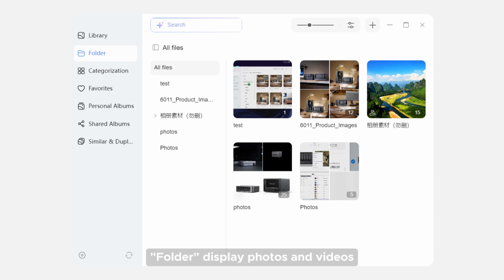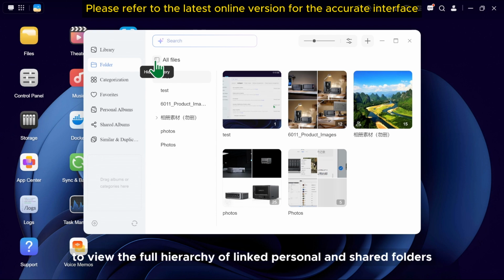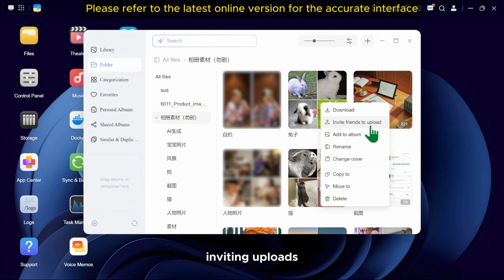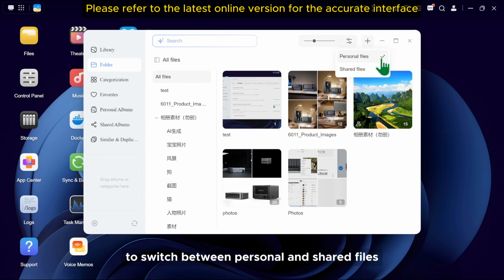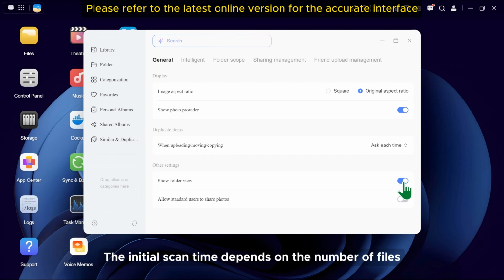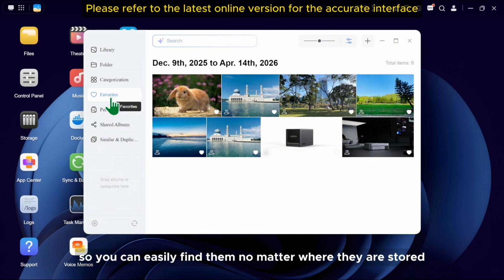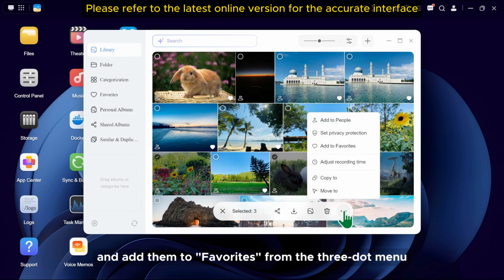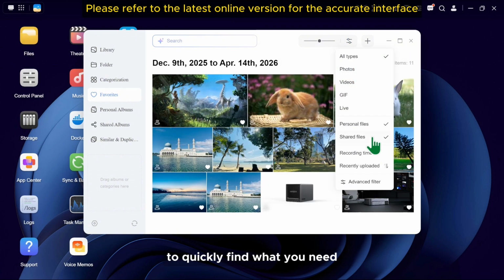UGREEN NASync Tutorial Series - Folder & Favorites Usage Guide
Features vary by model; please refer to the actual system version.